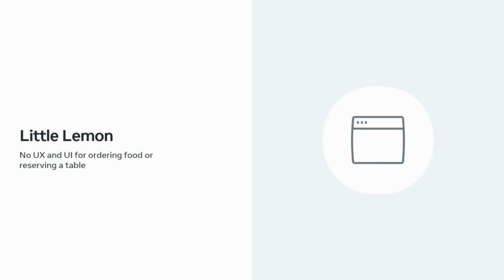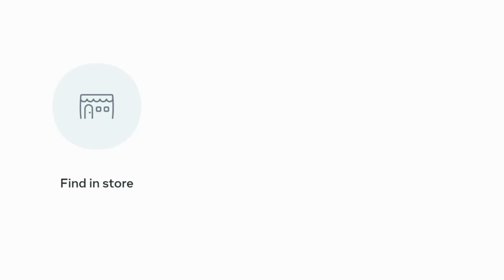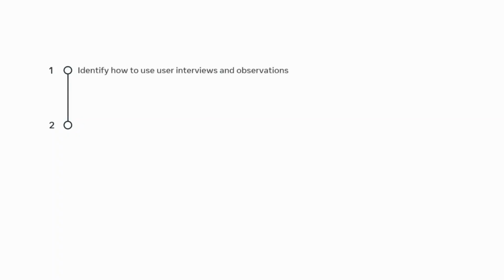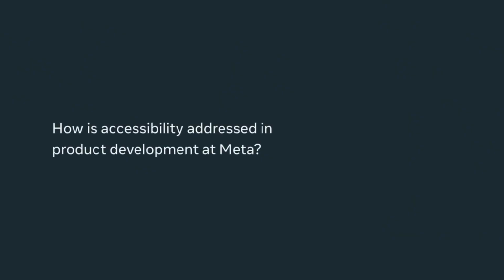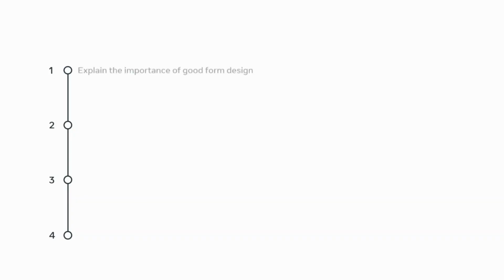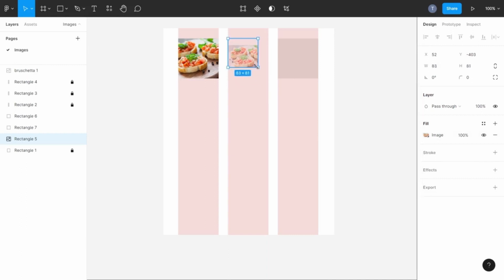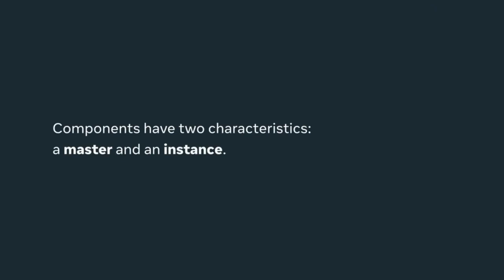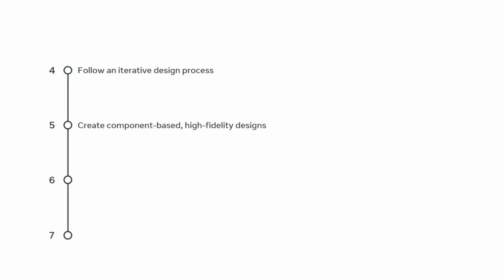Principles of UX UI design FULL COURSE | Front-End Web/App Development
🔹🔹Principles of UX/UI Design🔹🔹

✔️Describe the fundamentals of User Experience (UX) design and research
✔️Practice developing user empathy through research
✔️Describe accessibility considerations in design
✔️Create wireframes and prototypes in Figma

🔸🔸🔸🔸⌚⌚Timestamp⌚⌚🔸🔸🔸🔸
0:00:00 Introduction to the principles of UX/UI design
0:03:19 A day in the life of a Meta product designer
0:09:54  Introduction to UX and UI
0:14:17 A day in the life of a Meta product manager
0:18:58 Final project overview
0:21:20 What is UX?
0:24:46 UX goals + Quality components
0:29:09 Overview of the UX process
0:33:58 What is UI?
0:37:54 Getting started with Figma
0:42:53 Who is your user?
0:48:08 Empathy tools
0:52:08 Case Study: User research in the real world
0:56:53 Module summary: Introduction to UI / UX
0:59:13 Evaluating design
1:02:36 Case Study: Accessibility at Meta
1:06:31 Form design
1:11:02 Components in UI design
1:14:37 Little Lemon evaluation
1:20:28 Navigation best practices
1:25:14 Module summary: Evaluating interactive design
1:26:43 Frames, Layers and basic shapes
1:31:36 Type & Text
1:37:10 Grids and constraints
1:41:22 Manipulating elements
1:44:22 Working with images
1:48:05 Wireframing
1:52:32 Usability testing
1:56:52 Module summary: Applied design fundamentals
1:58:05 Make it beautiful
2:03:39 Stylize High-fidelity design
2:07:17 What are design systems?
2:11:15 Design systems in Figma
2:14:48 Moving from design to prototyping
2:18:46 Animate and test your prototype
2:23:39 Case Study: How Meta uses micro interactions
2:28:30 Module summary: Designing your UI
2:29:53 Course Recap for Principles of UX / UI
2:31:40 Congratulations, you have completed Principles of UX / UI

Learn the fundamentals of User Experience (UX) research and design. Become immersed in the UX process of identifying problems and iterating and testing designs to find appropriate solutions. You’ll learn how to empathize with users through best-practice research approaches, and create common UX artifacts such as user personas. And you’ll use UX insights to make appropriate design decisions.

By utilizing the User Interface (UI) design process, you will be able to create wireframes for features in Figma, and turn them into Minimum Viable Product (MVP) style prototypes from your mockups. You’ll also learn the core principles of design such as hierarchy and the use of grids.

By the end of this course you will be able to:

• Design digital products that create value and solve a user's problems in meaningful ways.
• Recognize what constitutes successful UX/UI and evaluate existing interfaces for design consistency and quality.
•  Identify best practice interaction design methods and evaluate and improve your own and others' designs.
•  Create, share and test your UX / UI designs following best practice guidelines.

This is a beginner course for learners who would like to prepare themselves for a career in UX / UI development. To succeed in this course, you do not need prior development experience, only basic internet navigation skills and an eagerness to learn.